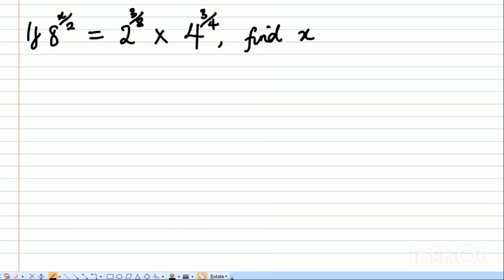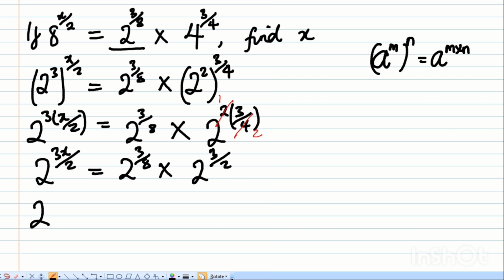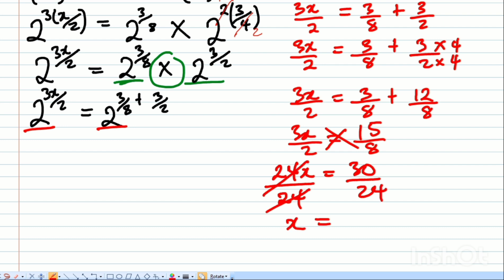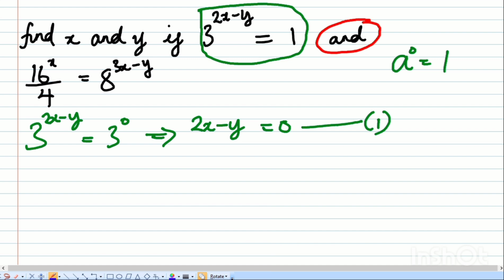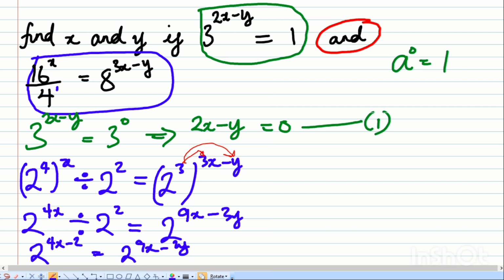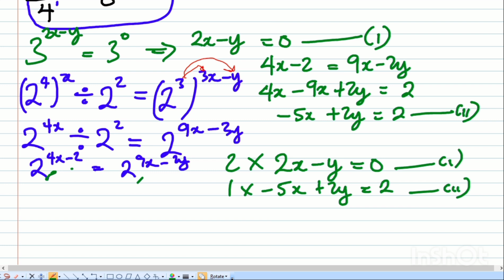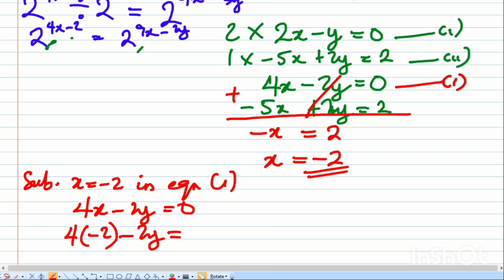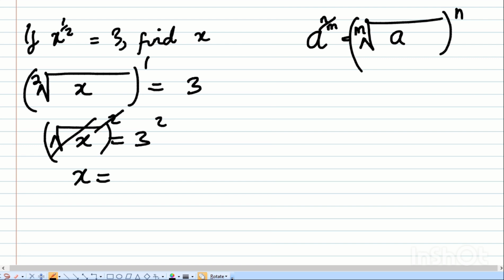How to solve questions on indices (2 of 2)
This video is the continuation of how to solve questions on indices. Access the first part of the video 👇👇